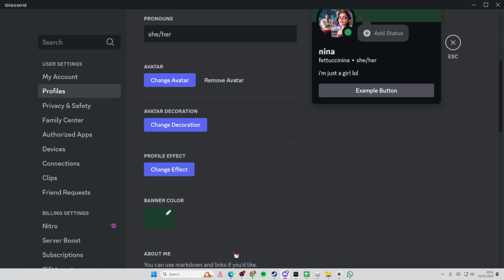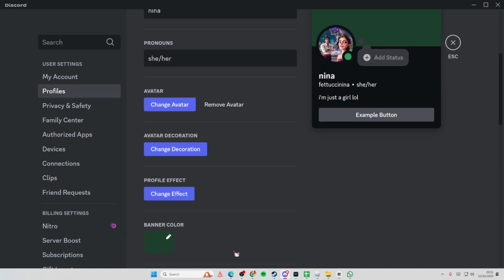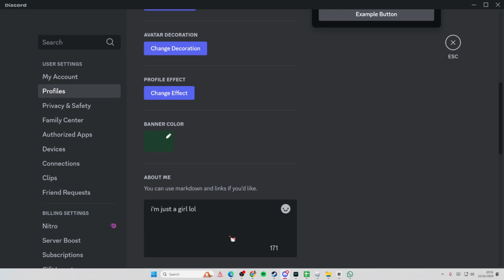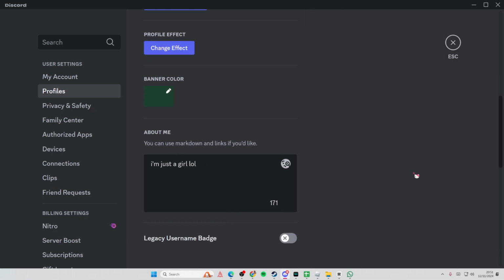👍 How To Turn Off Legacy Username Badge On Discord | 2024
Learn how you can turn off your legacy username badge on Discord by watching this video.